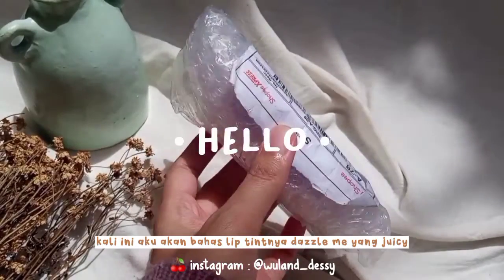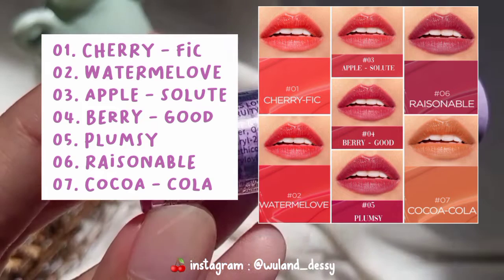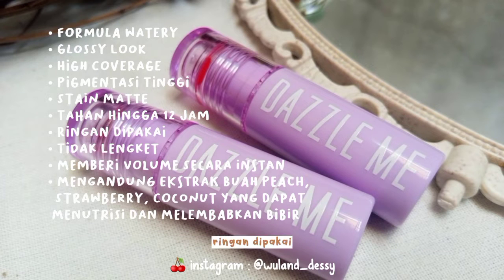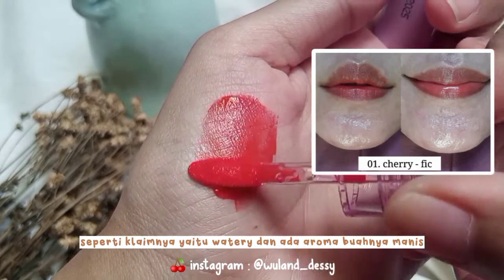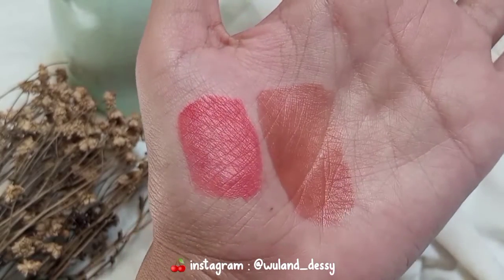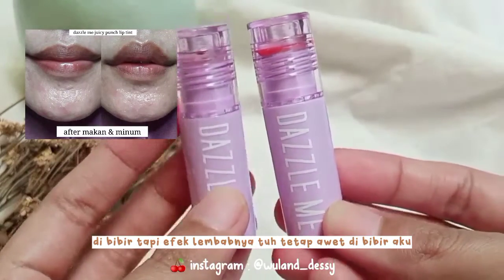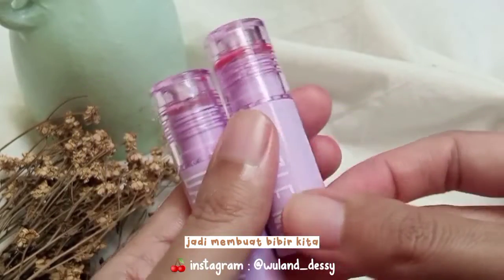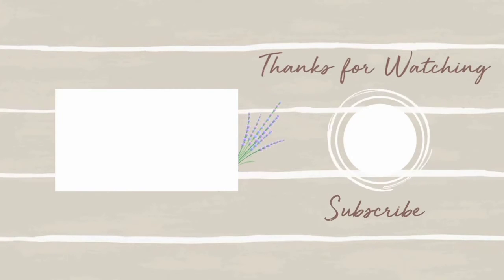DAZZLE ME JUICY PUNCH! LIPTINT DIBIBIR GELAP | BIBIR LEMBAB SEHARIAN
DAZZLE ME JUICY PUNCH LIPTINT | DIBIBIR GELAP

Link Produk
🍒 Dazzle Me Juicy Punch Liptint